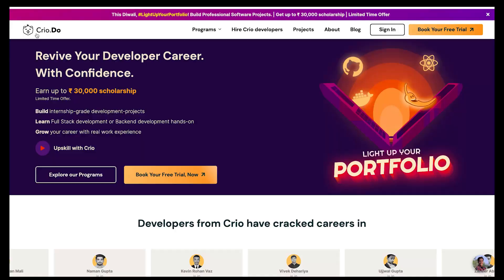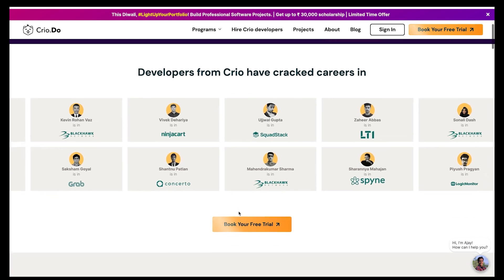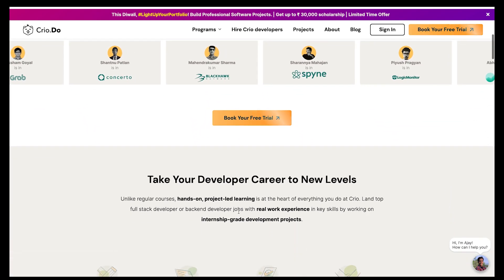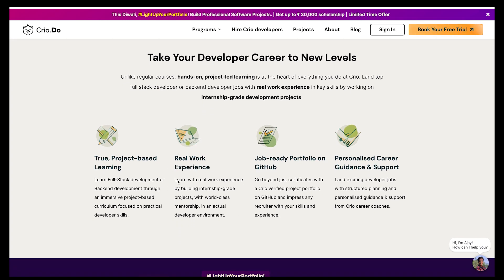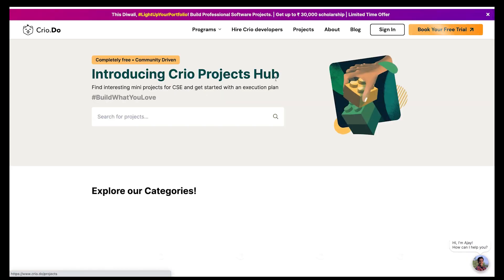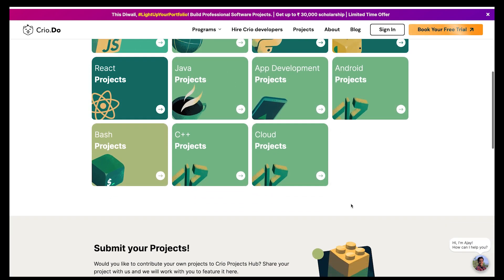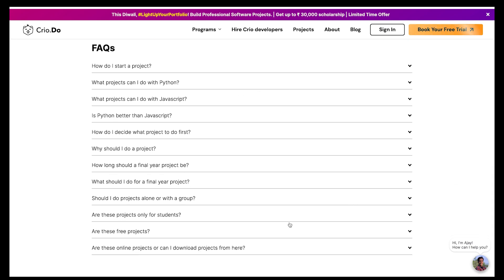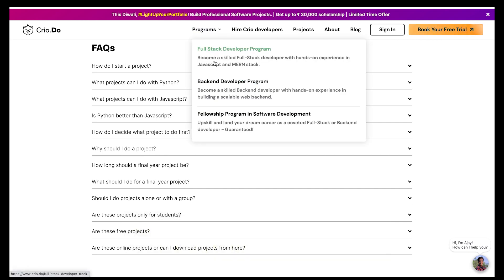Explaining OOPs concepts to Papa!! 🤪😆🤭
Back with another video which shows basic concepts of programming can be understood by anyone. 15 min and my papa can now talk about OOPs. What do you think about this video? Should I do more of this type of content?

The video contains following  parts-
0:00-0:40 - Introduction
0:40-1:30 - Crio Promotion
1:30-5:50 - Encapsulation
5:50-8:40 - Abstraction
8:40-11:20 - Inheritance
11:20-12:55 - Revision
12:55-15:15 - Polymorphism
15:15-18:45 - Final Discussion